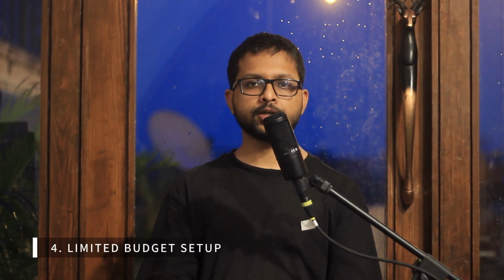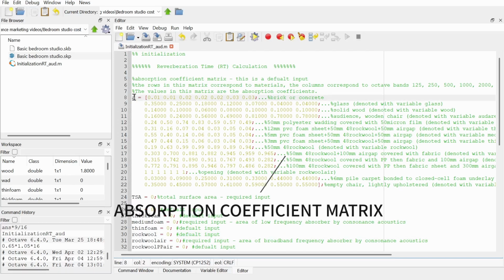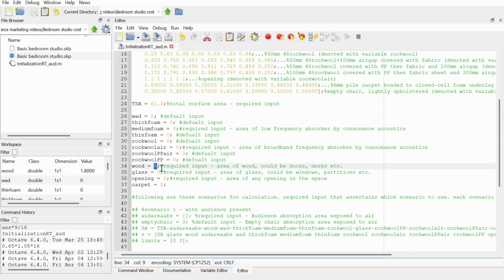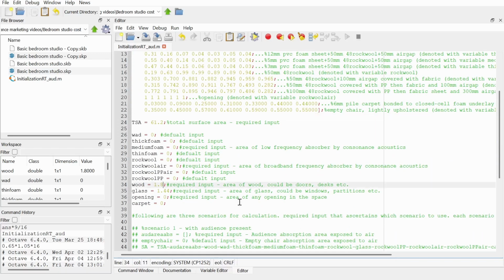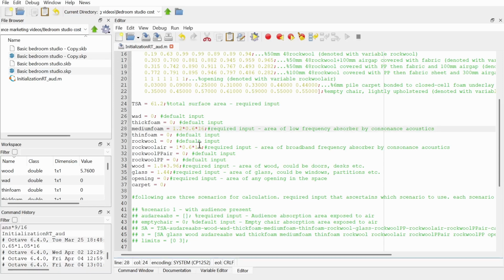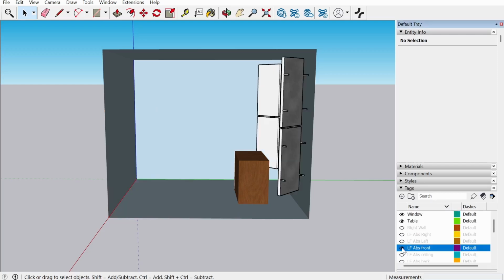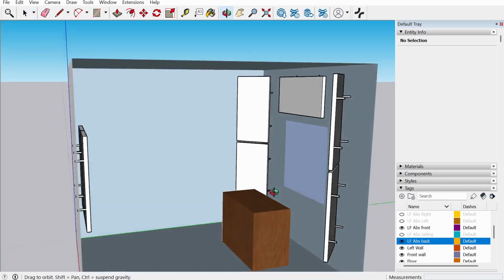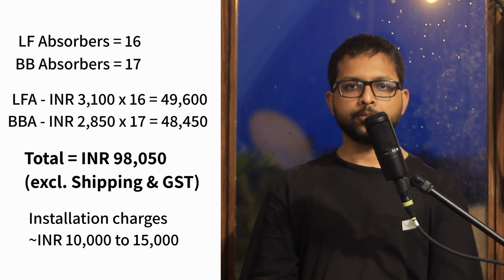Acoustical Treatment for Home Recording Studio: Cost, Gear & Setup (Step-by-Step)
Ever wondered how much it really costs to set up a bedroom studio?
In this video, we walk you through the design process of a home music studio — from acoustic treatment to gear selection — all done live. At the end, we share the total cost and break down where you can save or splurge depending on your goals. Perfect for music producers, podcasters, or creators planning their first studio!

👉 Includes:
 • Room layout & acoustic considerations
 • Essential gear setup
 • Budget vs premium options
 • Live design walkthrough
 • Final cost reveal

About Consonance Acoustics
We at Consonance Acoustics are committed to providing clients with such an experience with sound. With high technical expertise in the field of acoustics and the help of the laboratories at the esteemed ARAI’s noise, vibration, and harshness (NVH) department, we strive to provide better than the best possible solutions.
Our approach of analyzing and designing the space along with designing (and manufacturing) the acoustical panels specific to the analysis combined with the knowledge and experience catering to the following use cases:

- Auditoriums
- Cinema halls
- Recording studios
- Conference rooms
- Office spaces
- Classrooms
- Industries
- Home theatres

Chapters
0:00 - Intro
0:18 - Assumptions
1:09 - Setting up the Room
2:27 - Acoustical Simulation
5:23 - Placement of Sound Absorbers
7:49 - How much will it cost?
8:28 - Outro